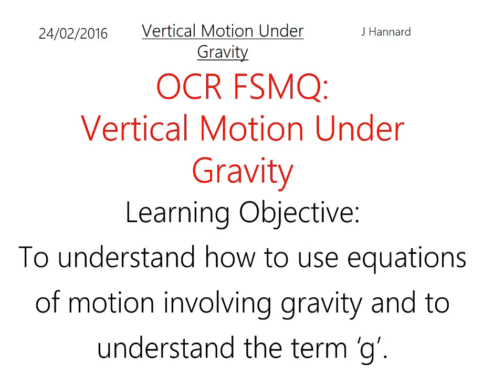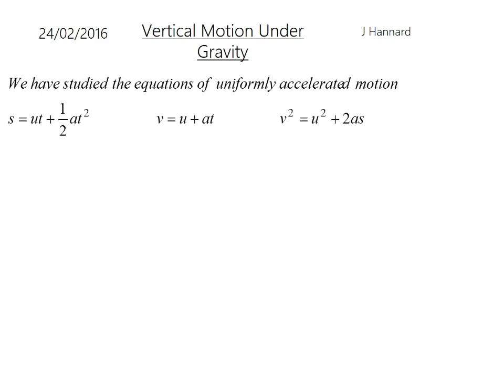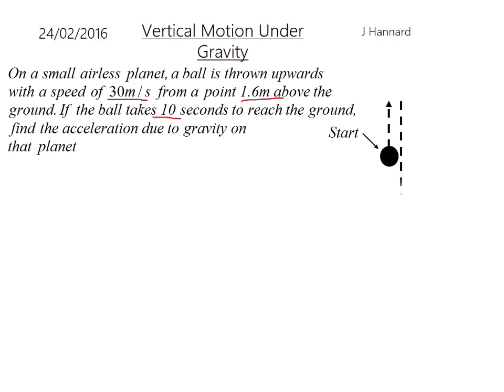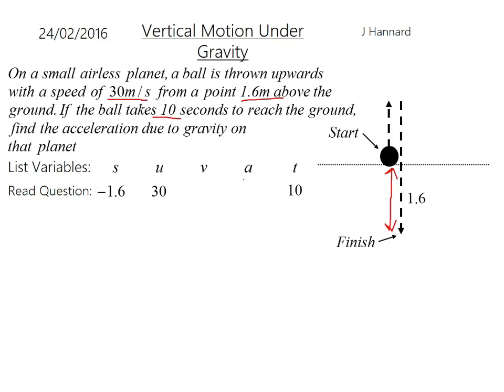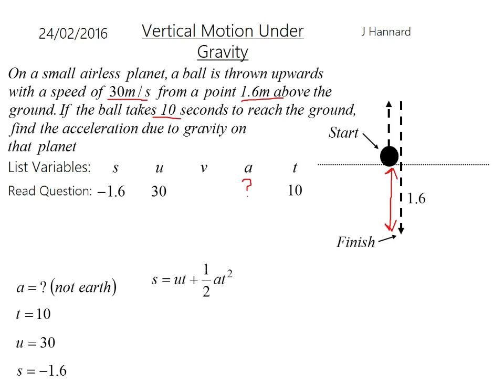OCR FSMQ Additional Mathematics (Old Spec) - Lesson 17: Vertical Motion Under Gravity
This is my new channel for purely Maths content, CaptainGoodspeed Maths! All of the old videos have been redone and tweaked with new examples suiting the new spec.  Good luck with your FSMQ!

Hello and welcome to powerpoints to help you with your OCR FSMQ Course. This is a course that I'm teaching at my school to a group of Year 11's and thought it might be worth uploading the resources that I use. PLEASE NOTE: I am NOT a qualified teacher and am merely doing this for fun and may not be the best teacher in the world! My teacher at school originally created the powerpoints and I have tweaked them to suit my style and put my own swing on things.

More lessons on the way and they will be uploaded every two days!